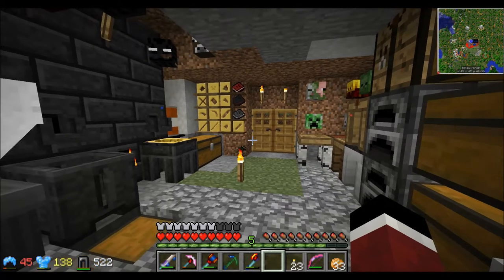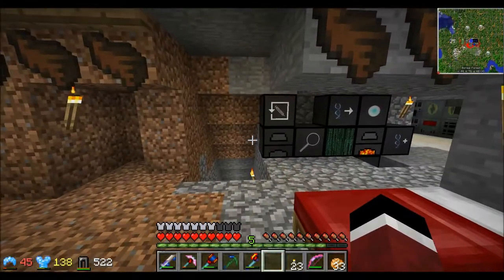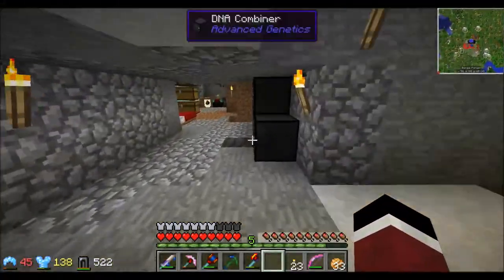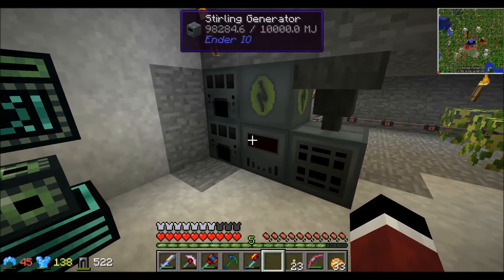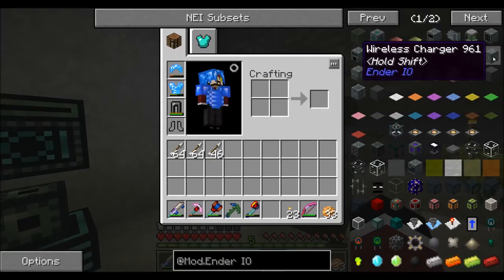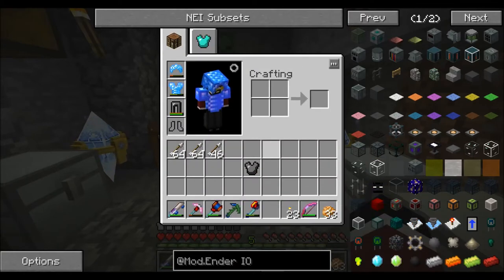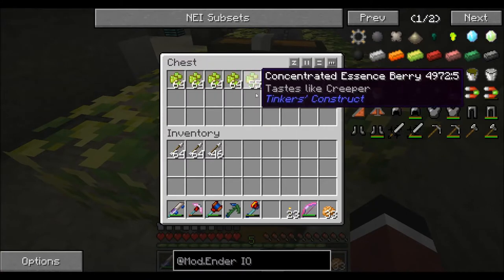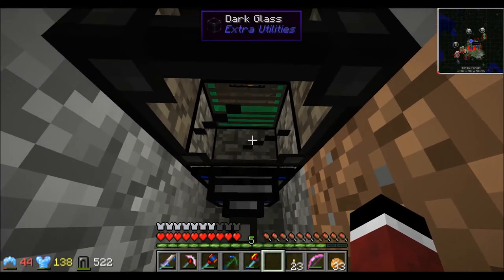FTB Unstable E4 - Power Beginnings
FTB Unstable 1.7.10

Thank you also to Mojang for making this great game and to the modding community and the FTB crew for expanding the fun even more!

This pack contains the following mods by default:
Forge - LexManos and cpw
Advanced Genetics - ObsiLP
AE2 Tech AddOn - fireball1725
Applied Energistics 2 - AlgorithmX2
Armor Status HUD - bspkrs
Aroma1997Core - Aroma1997
Aroma Backup - Aroma1997
Backpack - Eydamos
bdlib - bdew
Baubles - Azanor
BiblioCraft - Nuchaz
BiblioWoods[BoP] - Nuchaz
BiblioWoods[Forestry] - Nuchaz
BiblioWoods[Natura] - Nuchaz
Biomes O Plenty - TDWP_FTB and Adubbz
Blood Magic - WayofTime
Botania - Vazkii
bspkrsCore - bspkrs
Buildcraft - Spacetoad and the Buildcraft Team
Carpenter's Blocks - MineShopper
Chisel - AUTOMATIC_MAIDEN and pokefenn
CodeChickenCore - Chicken Bones
CodeChickenLib - Chicken Bones
CoFHCore - Team CoFH
CoFHLib - Team CoFH
Dense Ores - RWTema
Enchiridion - Joshiejack
EnderIO - CrazyPants
Ender Storage - Chicken Bones
Equivalent Exchange 3 - Pahimar
Extra Utilities - RWTema
Forestry - SirSengir and the Forestry Team
Forge Multipart - Chicken Bones
Gany's End - ganymedes01 and KingPurpleRaptor
Gany's Nether - ganymedes01 and KingPurpleRaptor
Gendustry - bdew
Hopperduct - FyberOptic
Inventory Tweaks - Kobata
Ironchest - cpw and ProgWML6
Jabba - Professor Mobius
JourneyMap Unlimited - techbrew
LibSandstone - X3n0ph0b3 and TheMike
Mantle - SlimeKnights
Mariculture - Joshiejack
MineFactory Reloaded - skyboy026
Natura - mDiyo and ProgWML6
NEIaddons - bdew
Nether Ores - skyboy026
Not Enough Items - Chicken Bones
Painted Stone - mDiyo
Pam's HarvestCraft - MatrexsVigil
PneumaticCraft - MineMaarten
Progressive Automation - Vanhal
Random Things - lumien231
RemoteIO - dmillerw
Rotateable Blocks - AlgorithmX2
Status Effect HUD - bspkrs
Steves Carts 2 - Vswe
Steves Factory Manager - Vswe
Tinker's Construct - SlimeKnights
TiC Tooltips - Squeek
TMechworks - SlimeKnights
Twilight Forest - Benimatic
VeinMiner - Portable Jim
Waila - Professor Mobius
Witchery - Emoniph